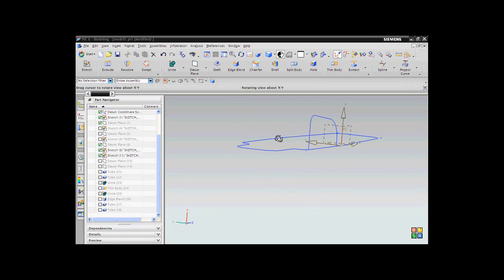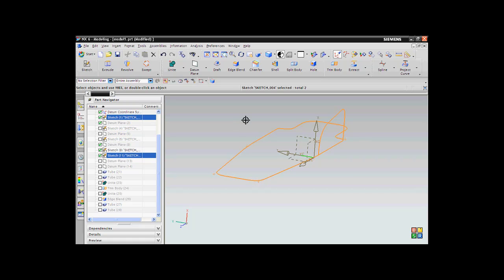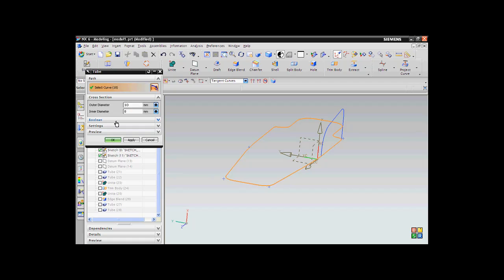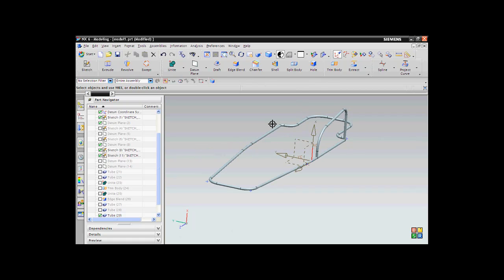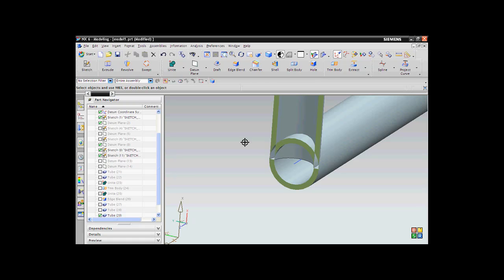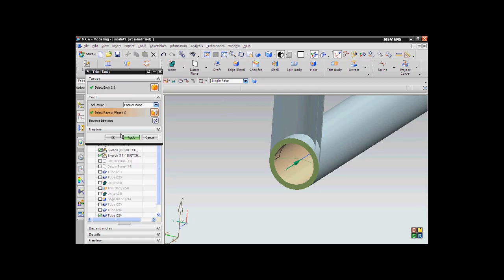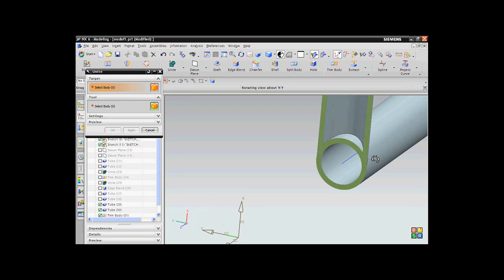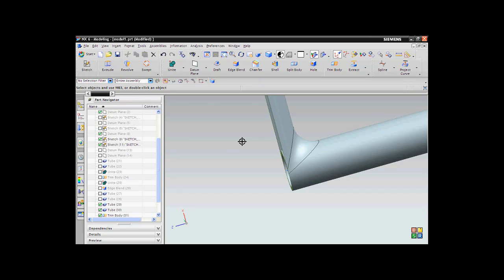Nx6 Unigraphics tube profile tutorials formulastudent and Mini Baja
Tutorial on NX6 UNG, how to generate the tube profile in sketch using tube option.
It is very useful for the students working on Mini baja and frmulastudent car and using NX6